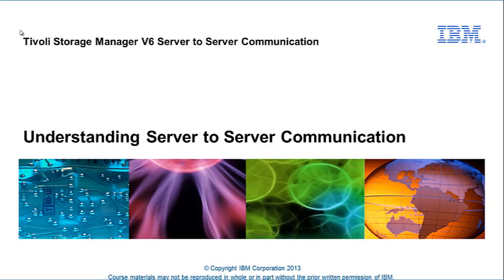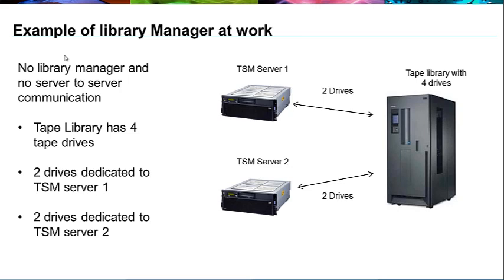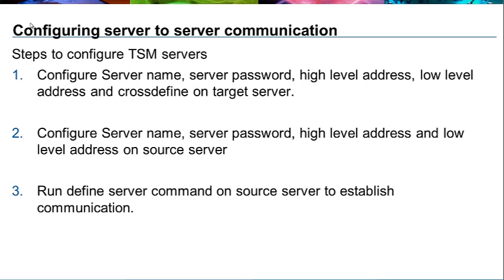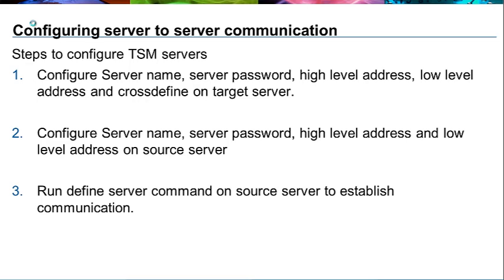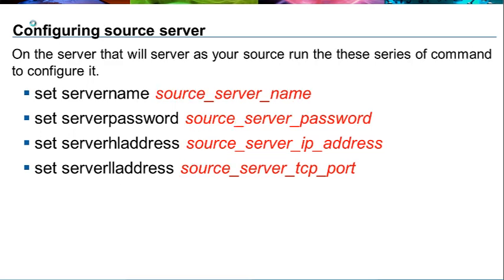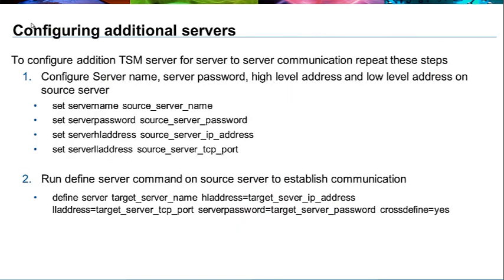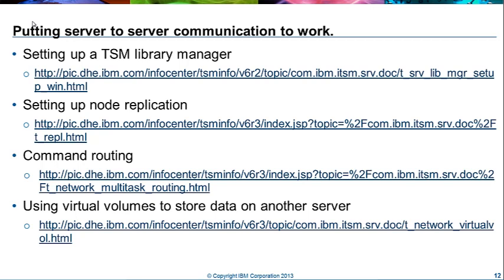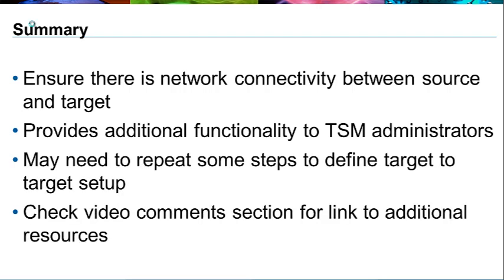Understanding TSM Server to Server Communication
This video describes TSM server to server communication, it's benefits and how to configure it.  These links are referenced in the video:
Setting up a TSM library manager
Using virtual volumes to store data on another server